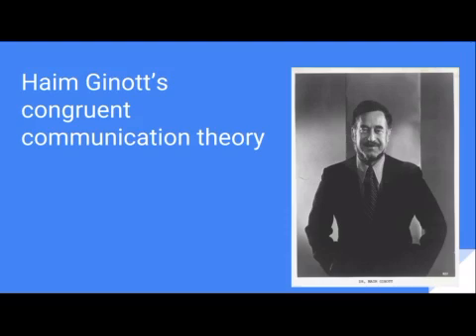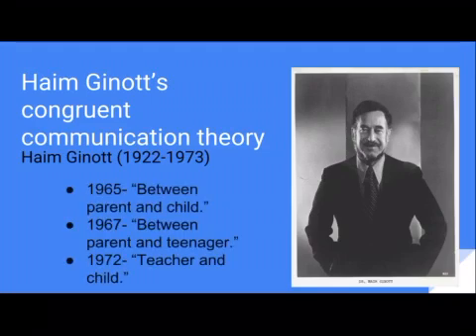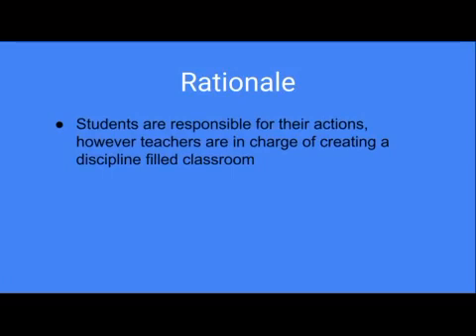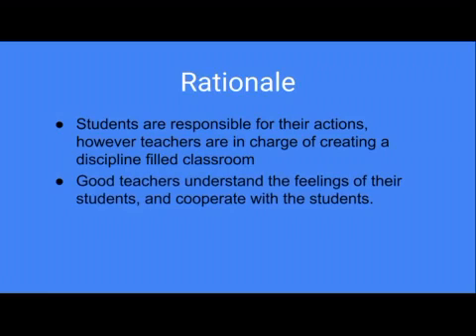Ginott’s Congruent Communication Theory